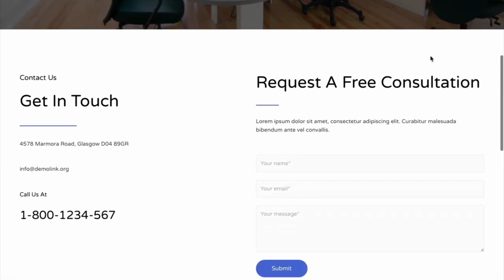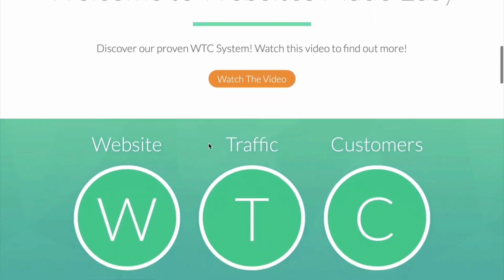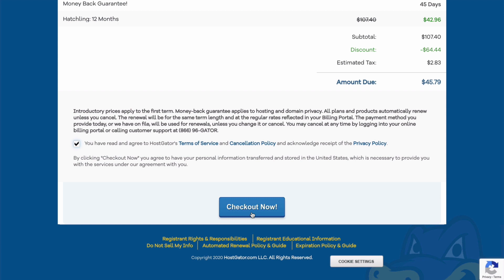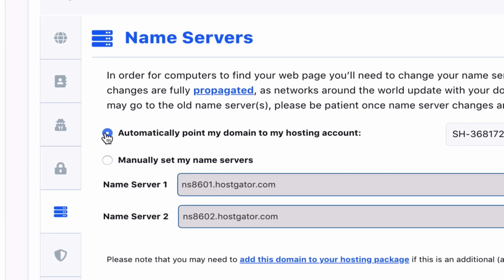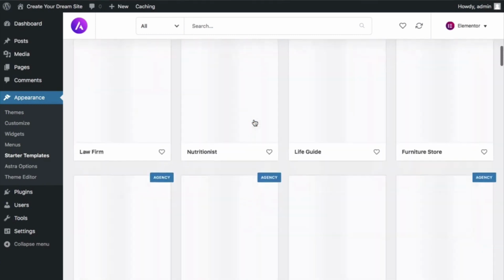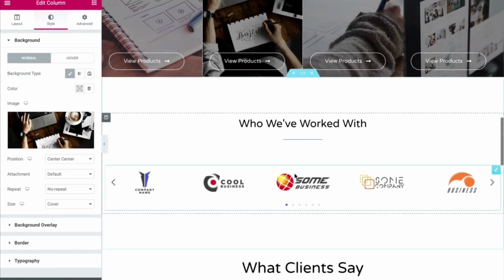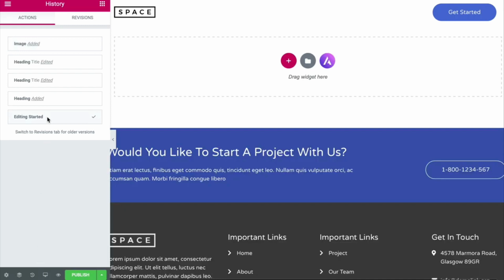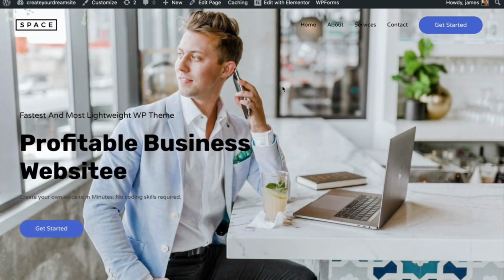How to Make A Business Website Using WordPress & Elementor Page Builder & Astra Starter Sites 2020